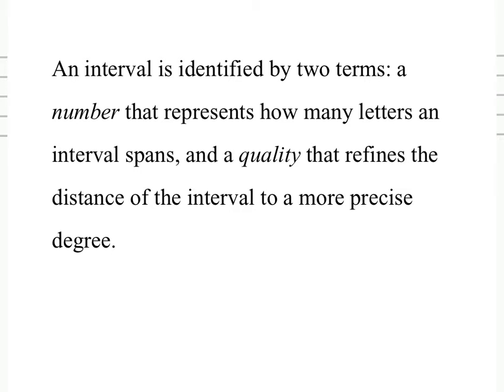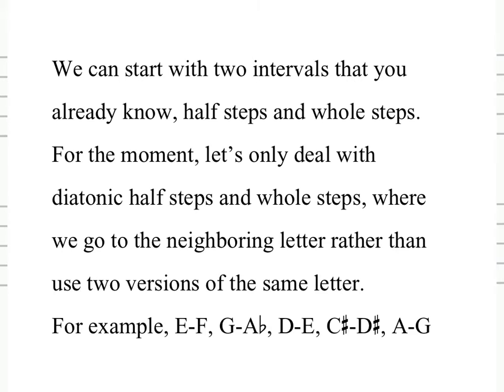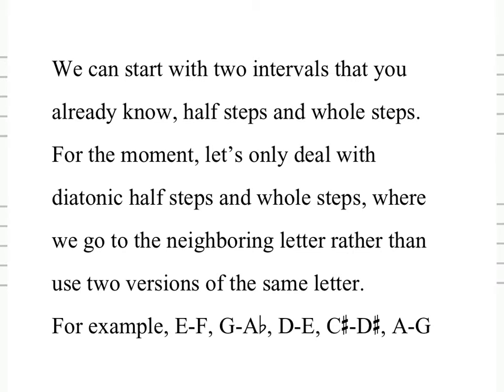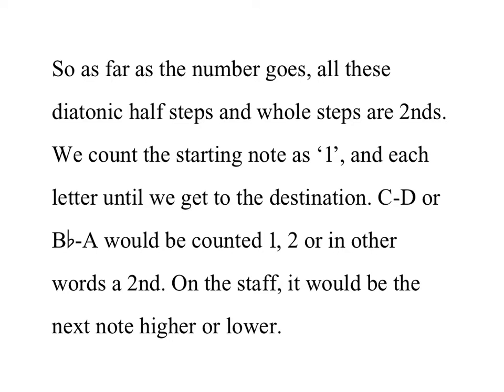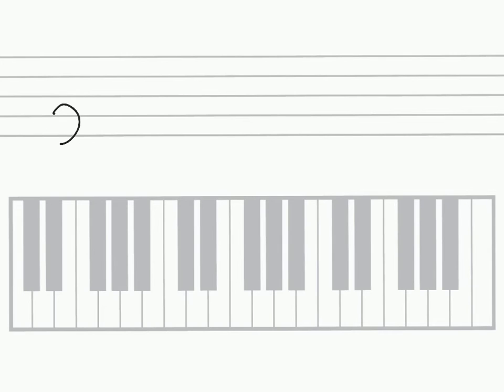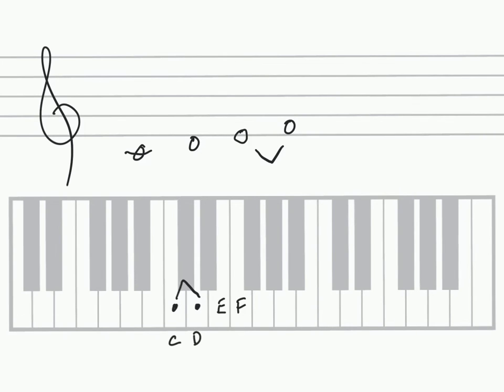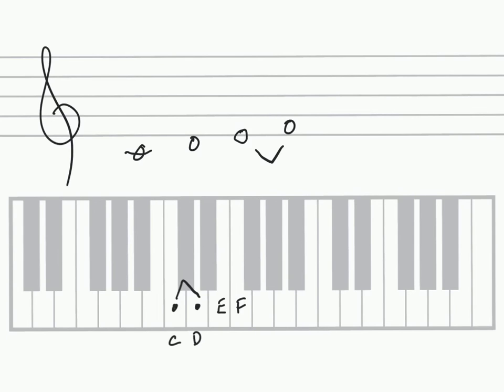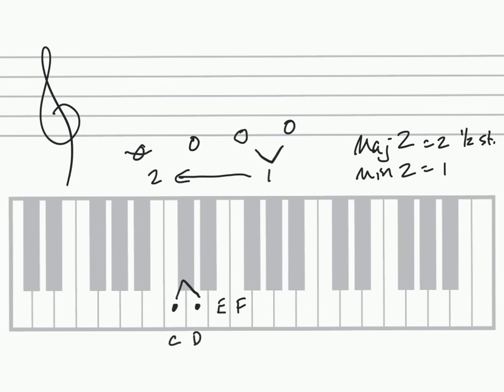CCU Theory Tutor—12. Intervals Part 1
This video introduces the concept of intervals, starting with 2nds. We convert what we earned about half steps and whole steps into minor and major 2nds.